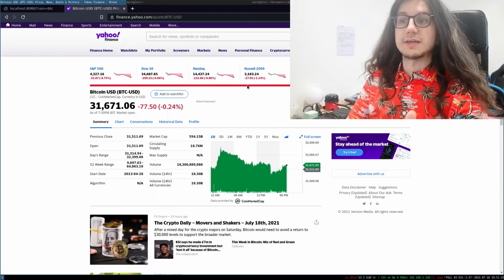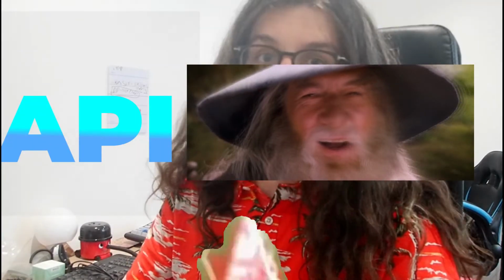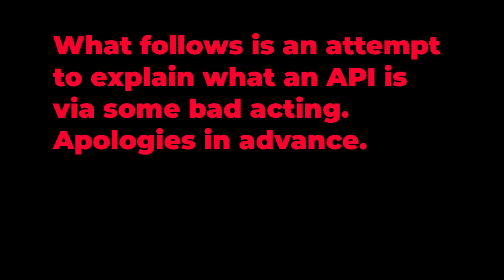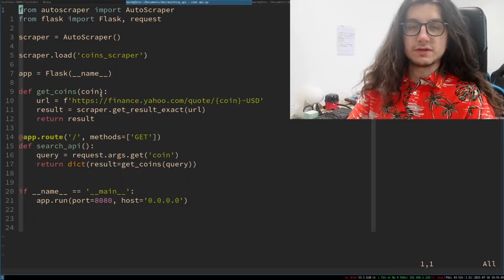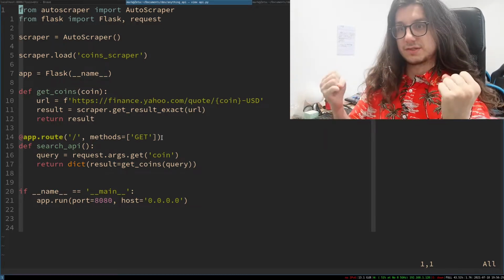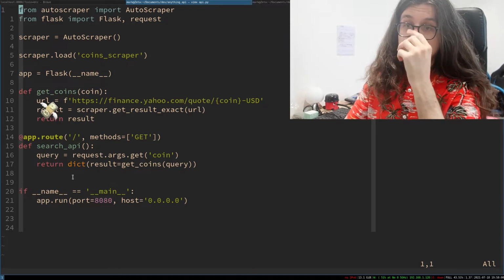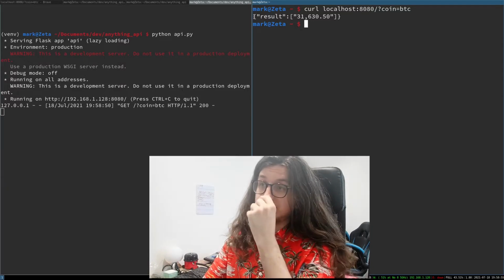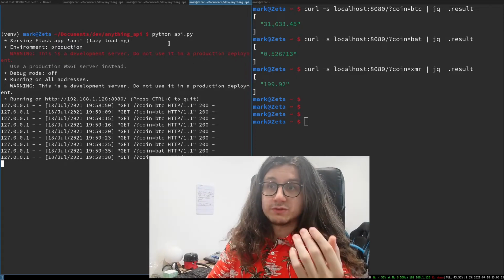Turn ANY Website Into An API With Flask and Python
In this video we are turning our previous web scraping scripts into an API using Flask and Python.

APIs can be used in lots more situations then just command line scripts so it's a good idea to do this.

It also helps in sharing, you can easily share an API with the world and have them start using it straight away as opposed to normal python scripts where people might not have the ability to even run python.

Turning any website into an API lets you talk to it with programs. You only get the data you need and not all the cruft that is added to make websites look nice to the user.

We are using Flask in this video because it's very simple and quick to get up and running.

Python

This video here is useful to watch as it shows how we built the scripts to get the data in the first place using autoscraper and webscraping